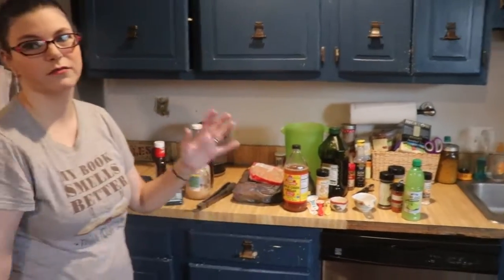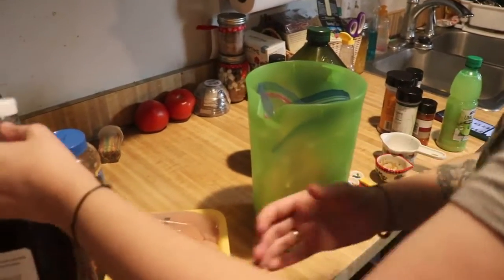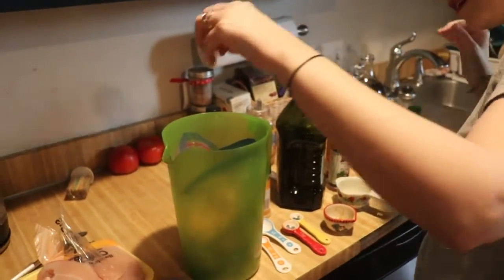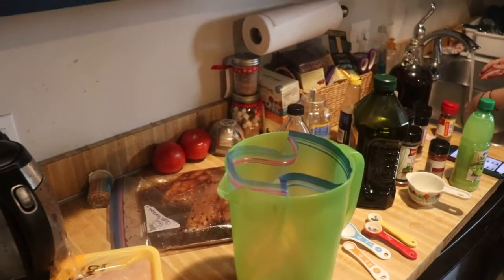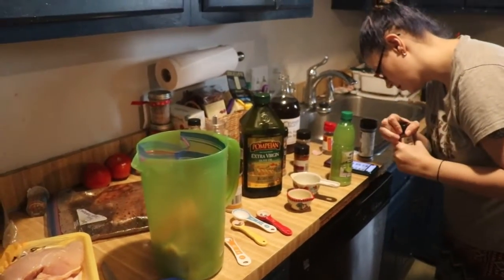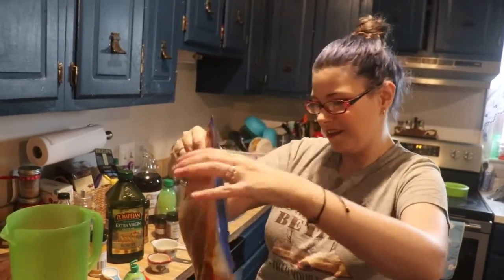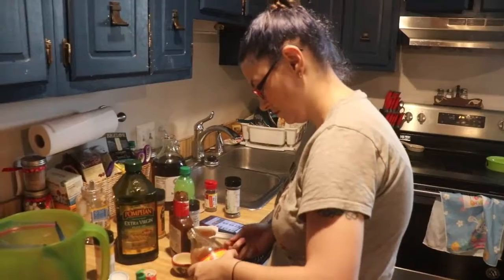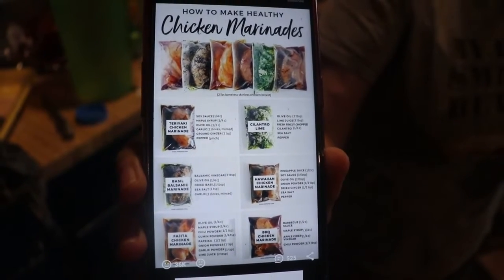Healthy crockpot freezer meals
In todays video i am showing you some healthier chicken crockpot meals. They are simple and delicious!

the camera i use is Canon EOS rebel SL2